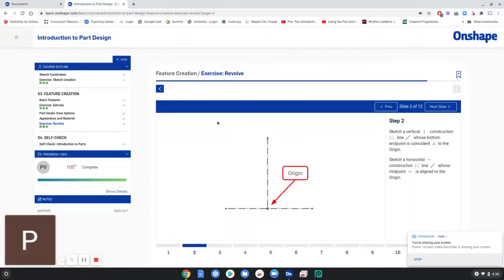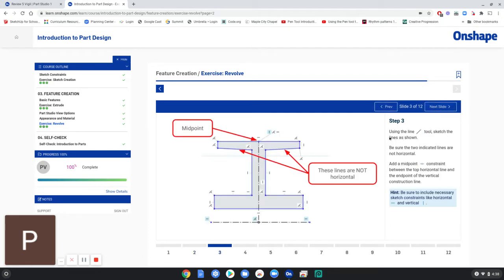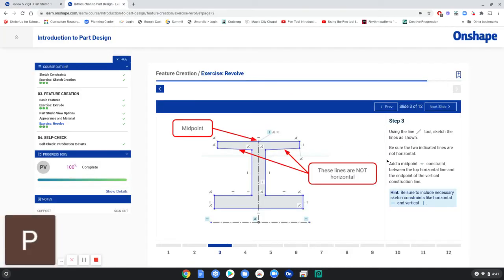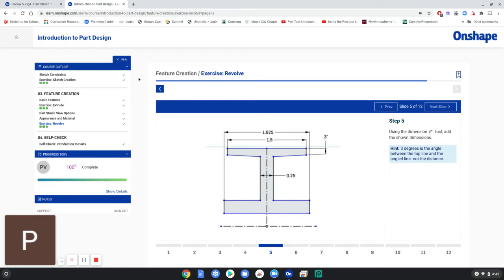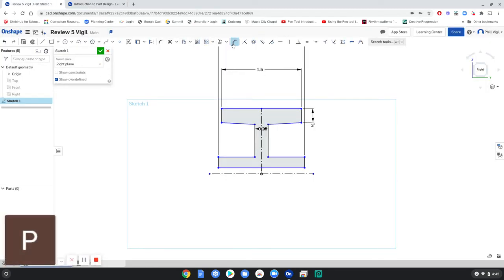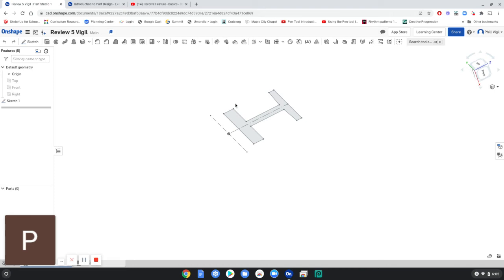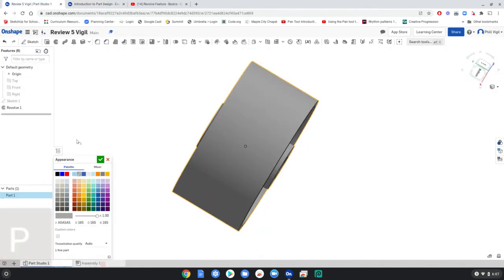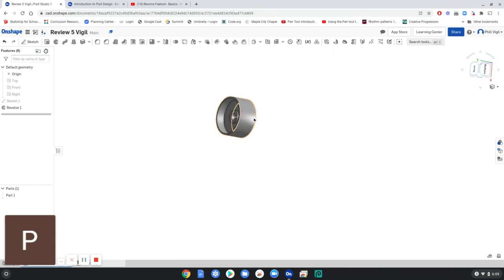Onshape Review 5 - Revolve